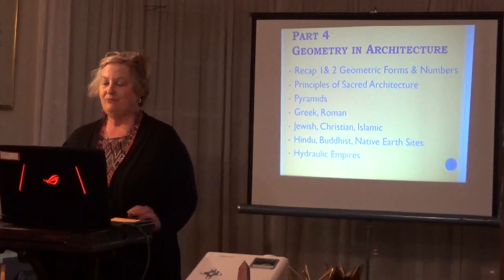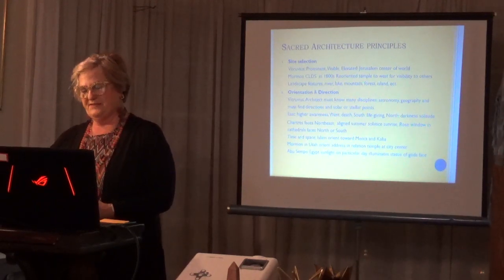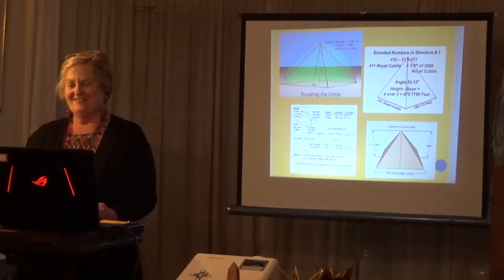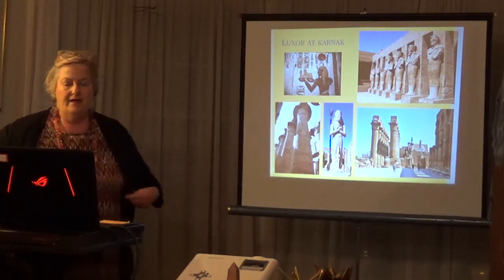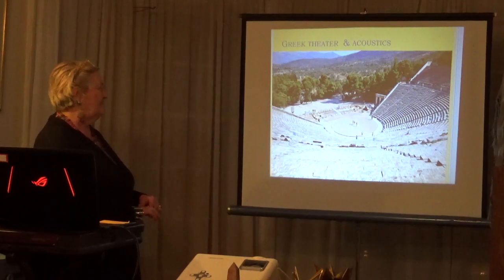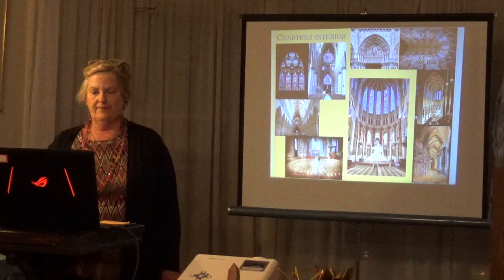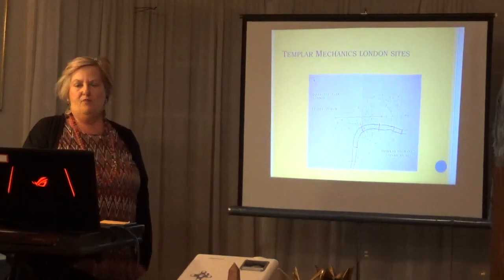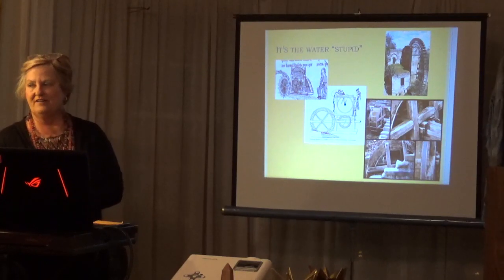2018 Sacred Geometry Sacred Architecture Jeanie Dean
Jeanie Dean speaks on Sacred Geometry Sacred Architecture at the Theosophical Society in Milwaukee.